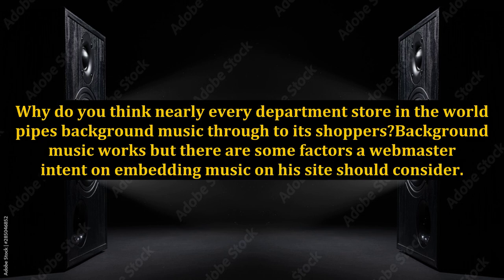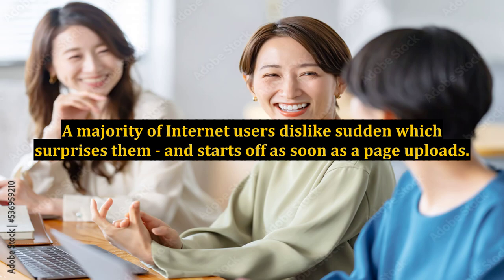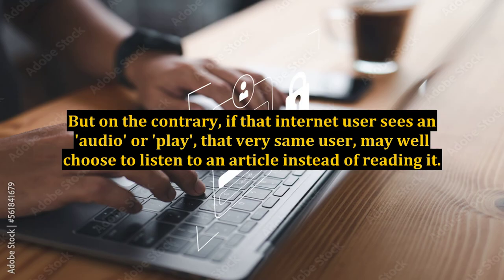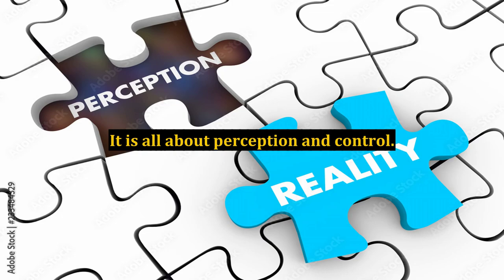Royalty Free Music for a Web Page